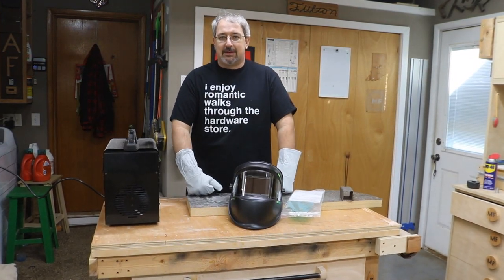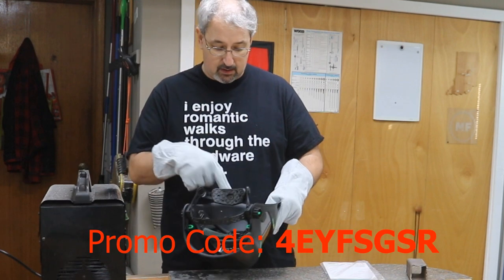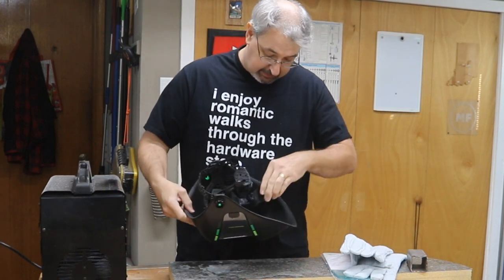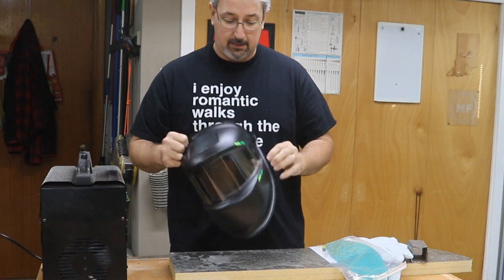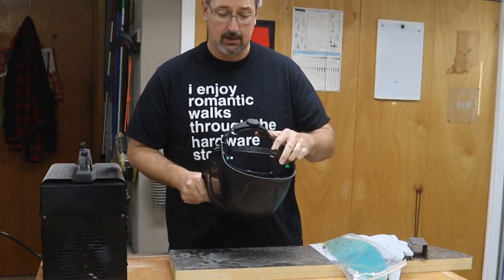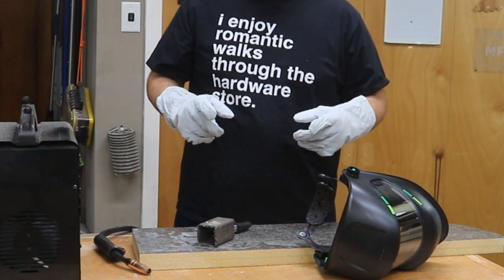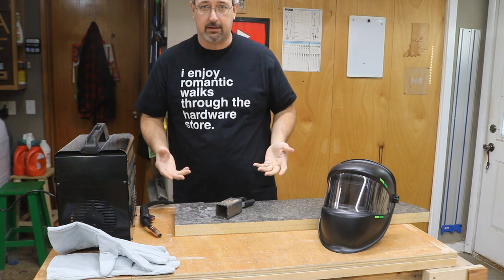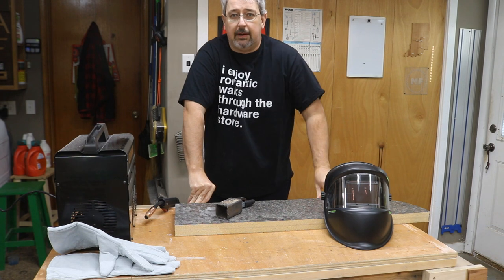Be wise and protect your eyes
Very nice welding helmet. I have used this now for a few weeks and really enjoy the features on this. Compared to my other ones this helmet beats them all. The biggest and best feature in my option is the side lens. You can see on the left and right out of the helmet. Most helmets does not have this feature.

Supplies:
Ginour Welding Helmet

T-Shirt from the video